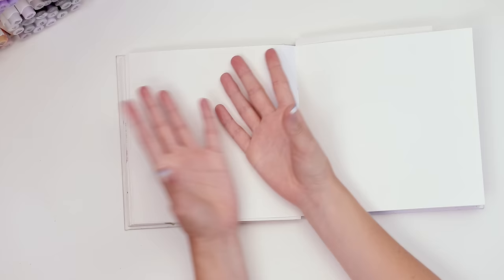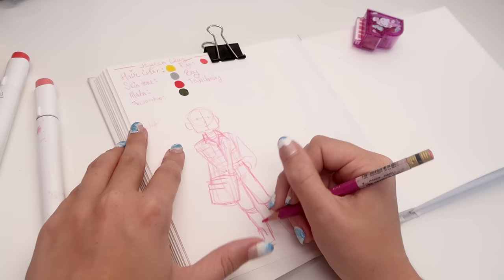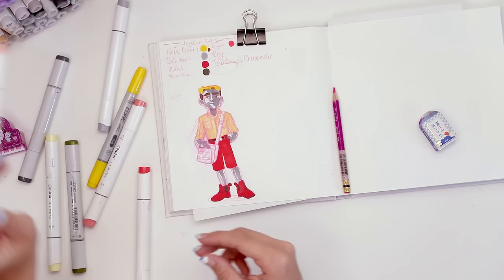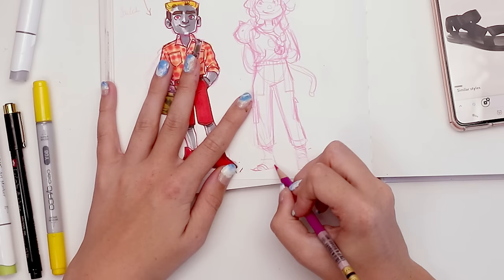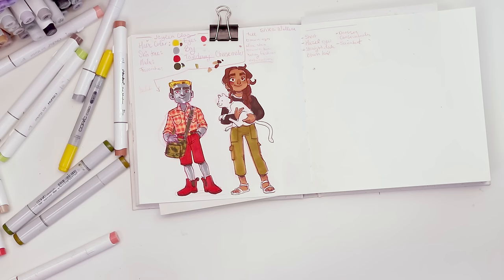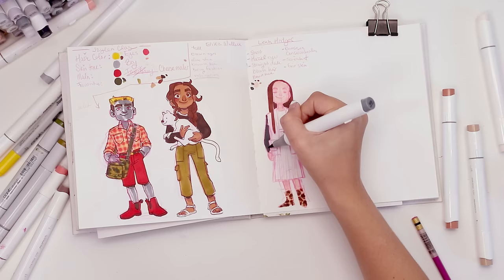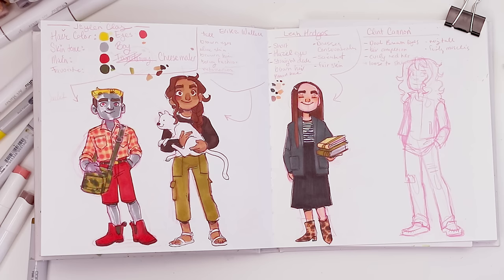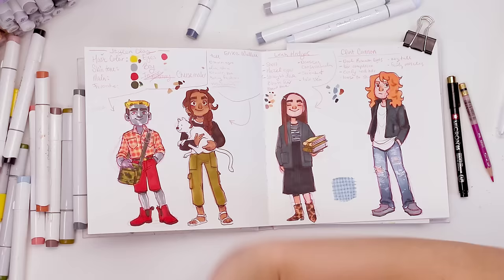RANDOM GENERATION CONTROLS MY CHARACTER DESIGN!?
I'm in one of those moods. Maybe you can relate. Although, i gotta say, I think this 'challenge' sorta...fixed some parts of it. Sick of thinking? let someone else think for you, it'll solve that problem reeeeaal quick. haha

🕐TIMESTAMPS:
0:00 Intro
0:48 Jaylen the Cyborg?
10:20 Erika the Vet
15:11 Leah the Scientist
21:31 Clint the 'Cannon'
26:54 In Conclusion...